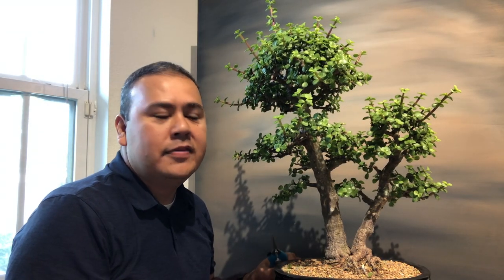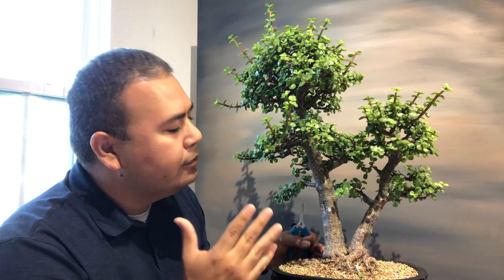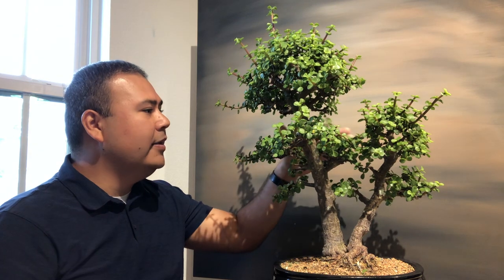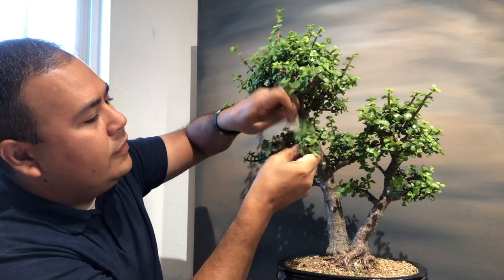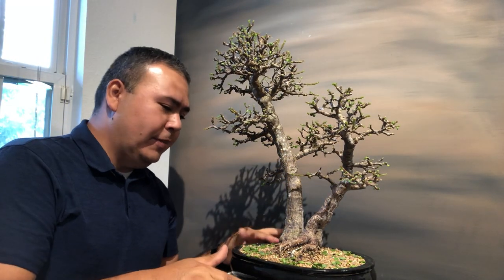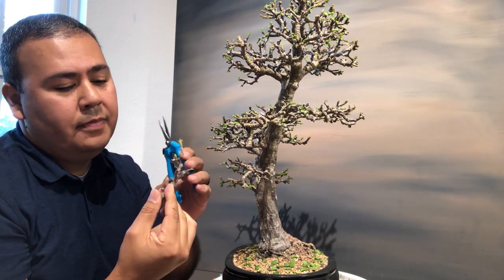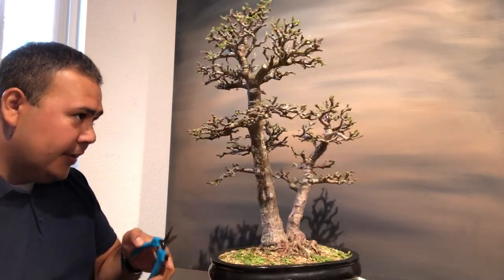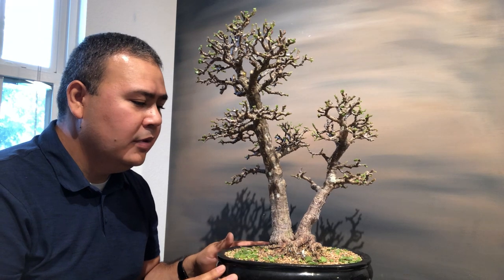Defoliation of a portulacaria afra (dwarf jade) by Little Jade Bonsai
Defoliation is the removal of all the leaves on tree forcing the tree to grow new smaller leaves. Gilbert Cantu of Little Jade Bonsai explains the process of defoliating a portulacaria afra.